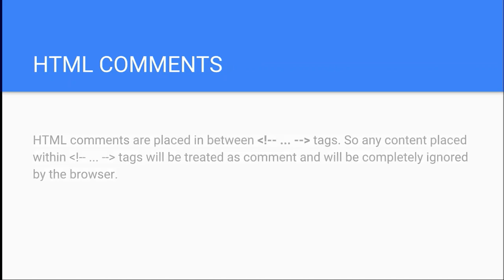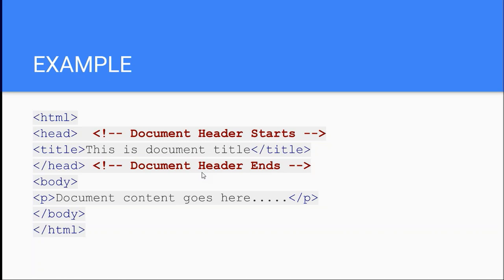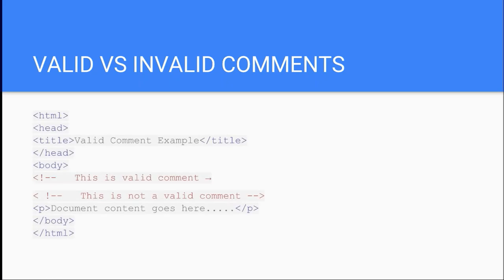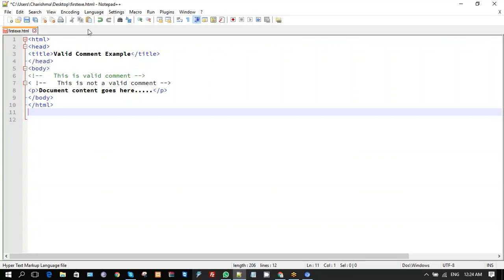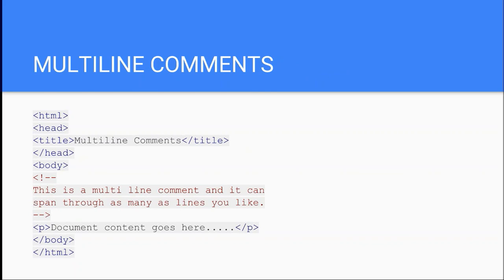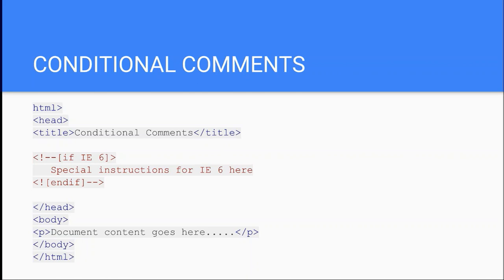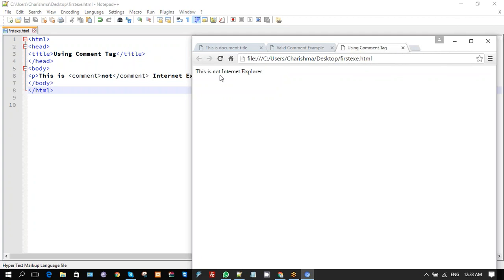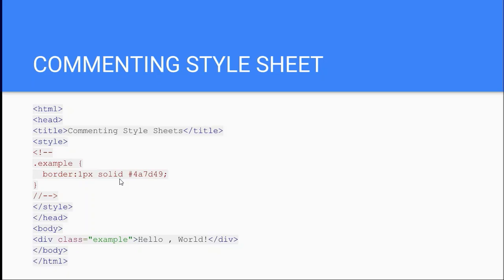html tutorial for beginners - learn html easy way- html part 6 | Notifly